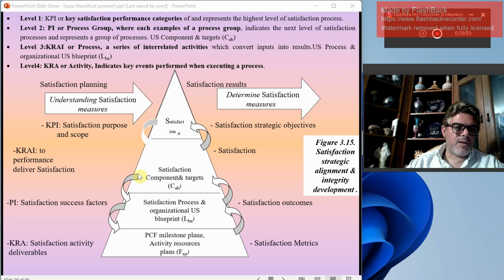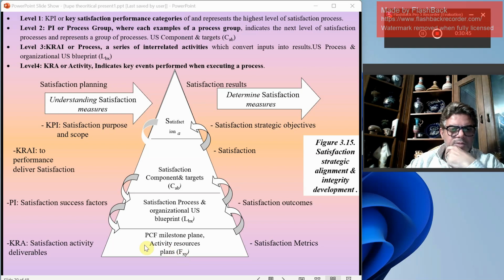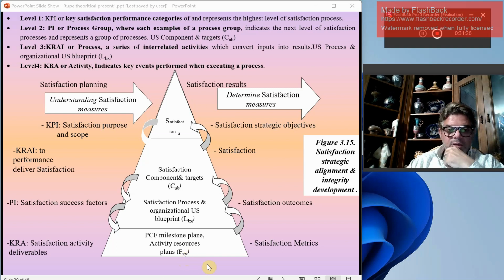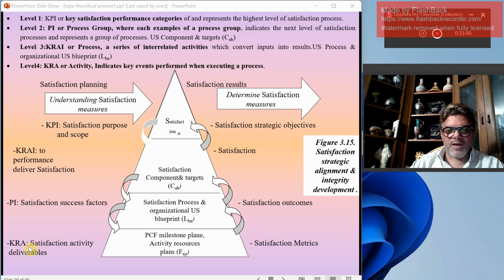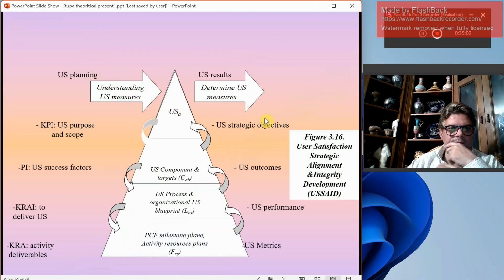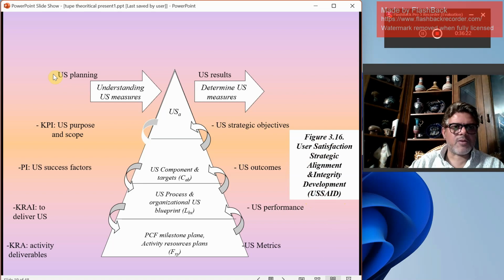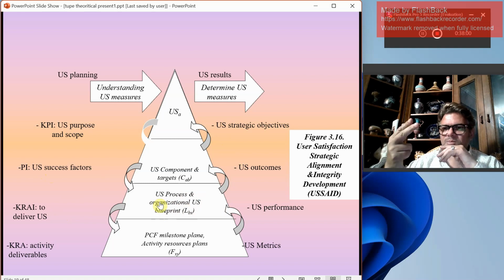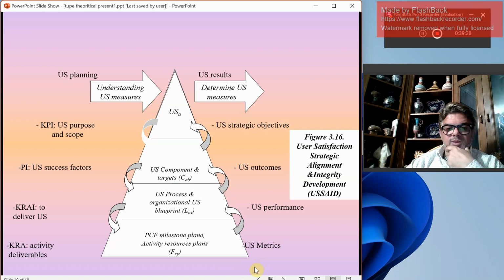Intelligent e Marketing System Theoretical 2 3